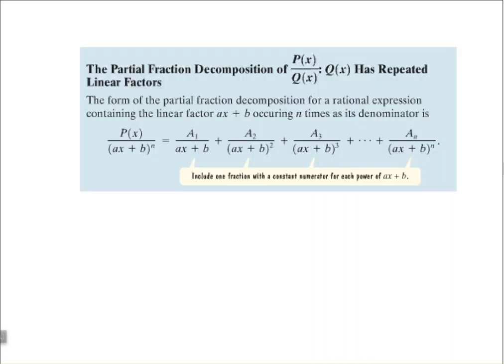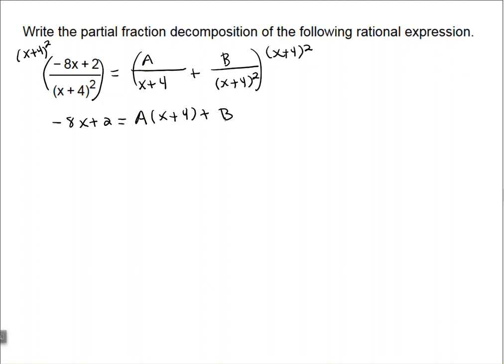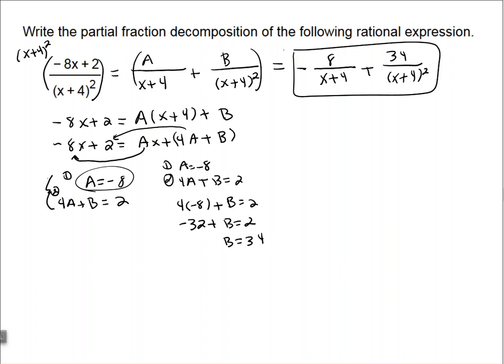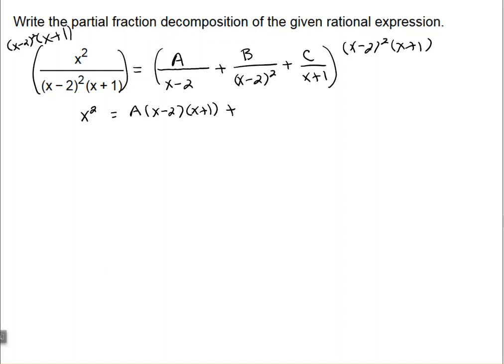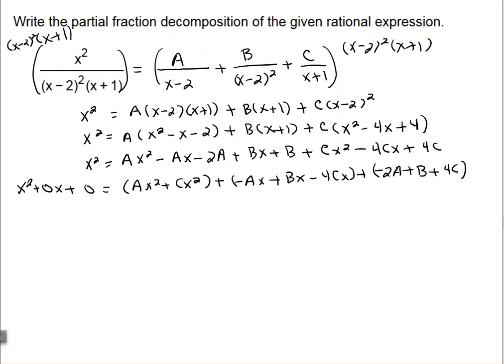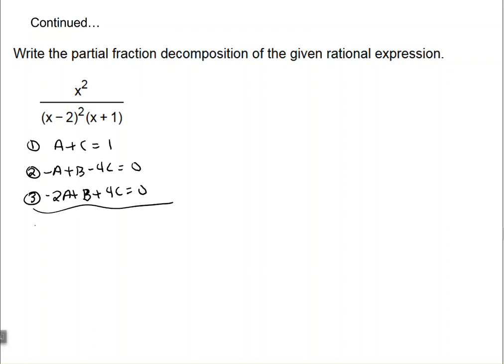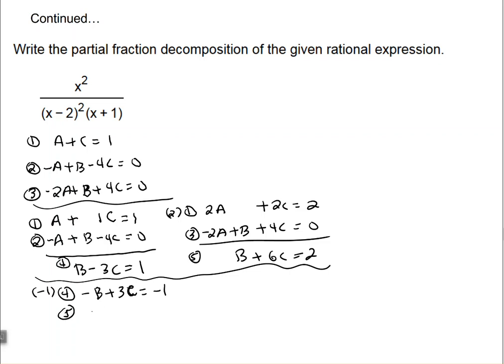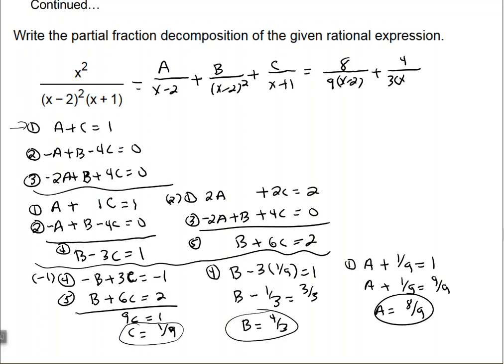Partial Fractions Decomposition (Repeated Linear Factors)